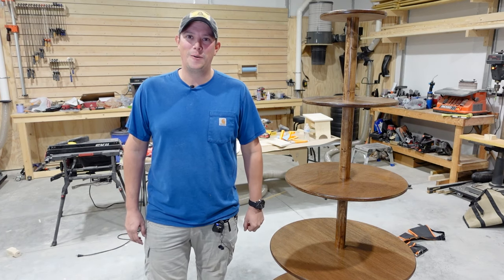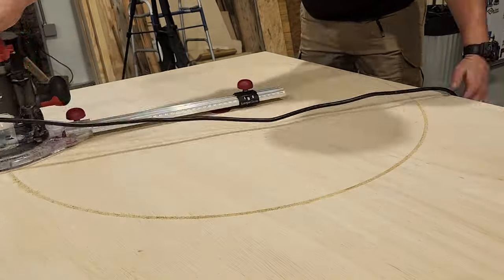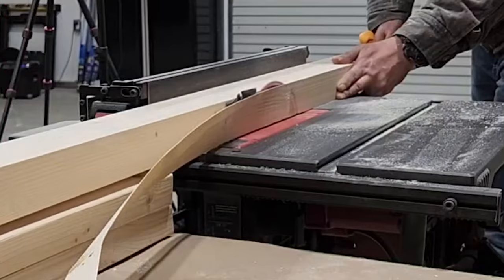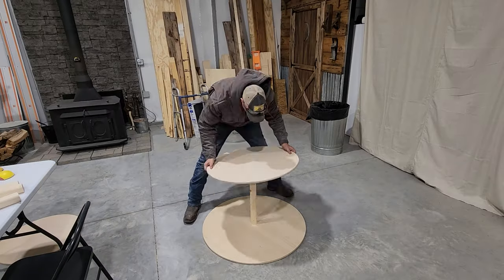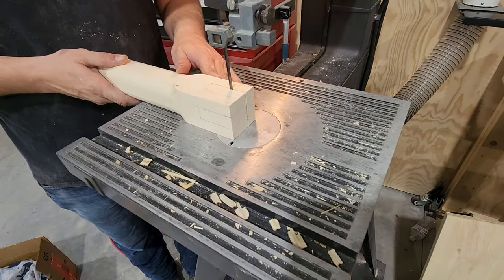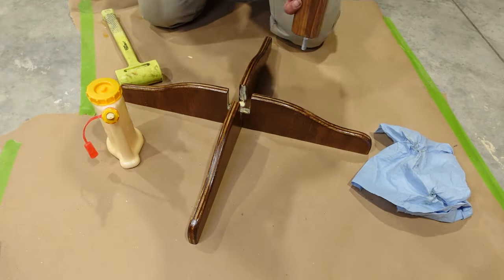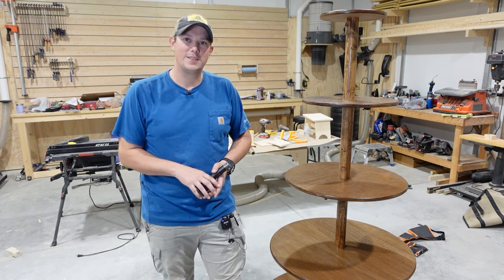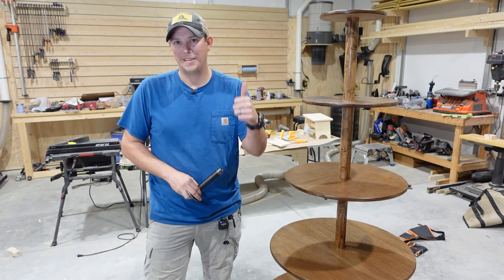DIY Christmas Display Shelf / Christmas Tree Village Display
How to Build a DIY Christmas Display Tree for Christmas Village or other decor.

Circle Cutting Jig
3/8" Hanger Bolts
3/8" Insert Nuts
Drill Press
Band Saw
Special Walnut Stain
Semi-Gloss Polycrylic